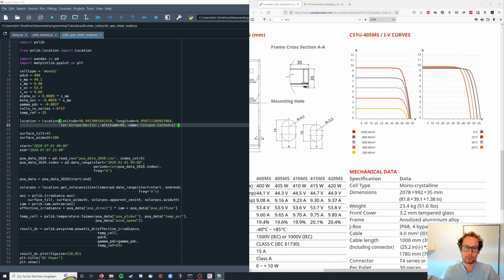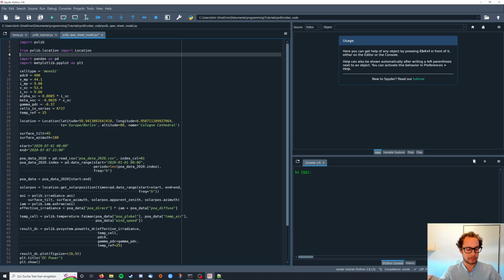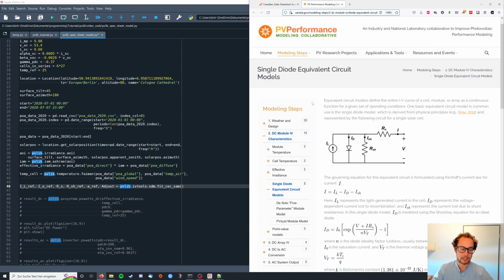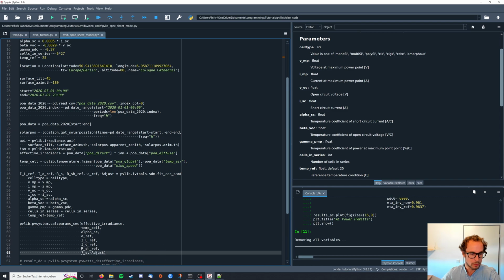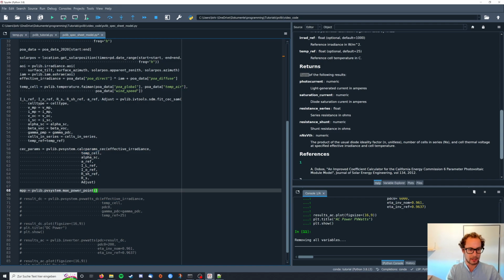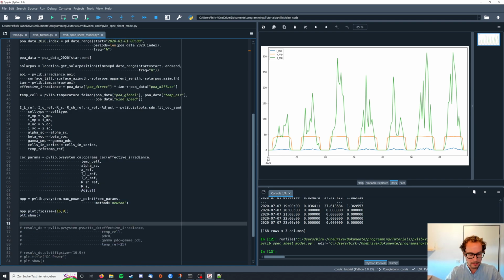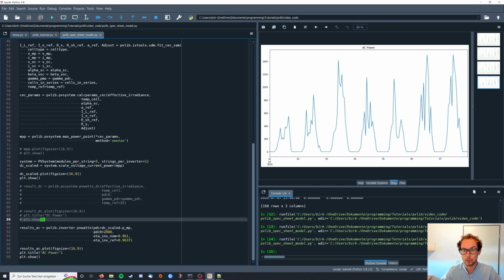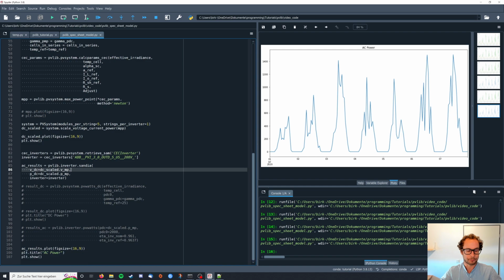pvlib python 11: Fitting of spec sheet based model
In this tutorial, I will show you:
- How to use the SAM fitting function
- How to calculate the parameters for the single diode equation
- How to scale the custom module to a pv system
- How to use a custom inverter and an inverter from the database